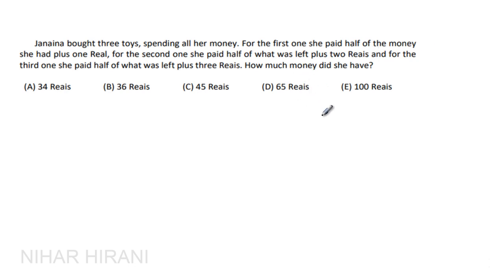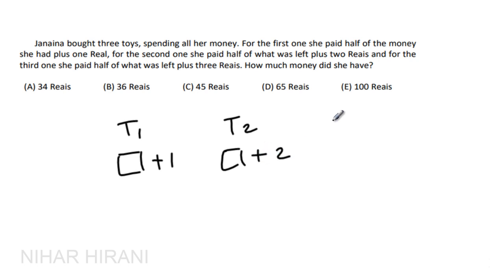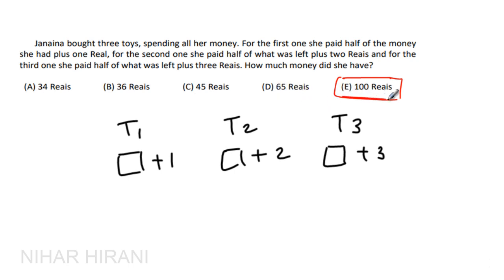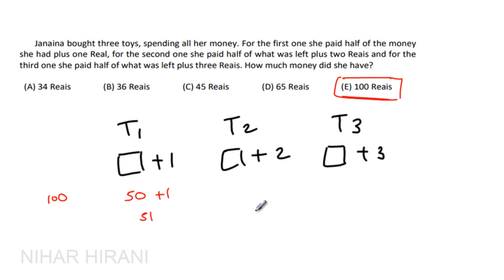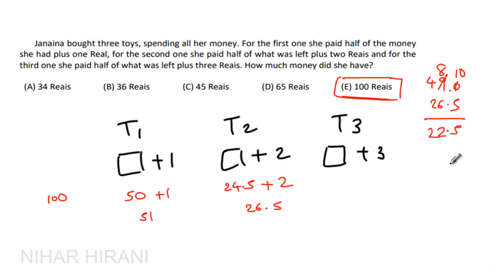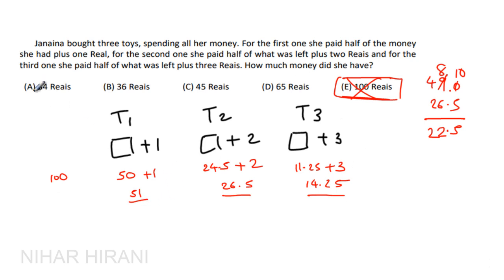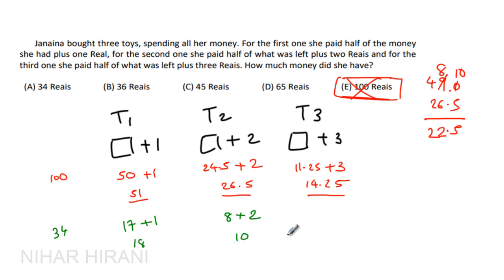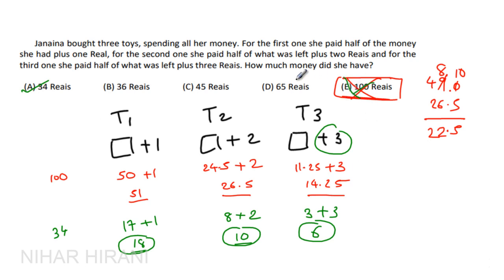Math Kangaroo Benjamin 2020 Janaina bought three toys, spending all her money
Janaina bought three toys, spending all her money. For the first one she paid half of the money
she had plus one Real, for the second one she paid half of what was left plus two Reais and for the
third one she paid half of what was left plus three Reais. How much money did she have?